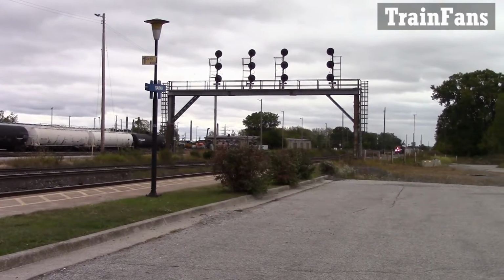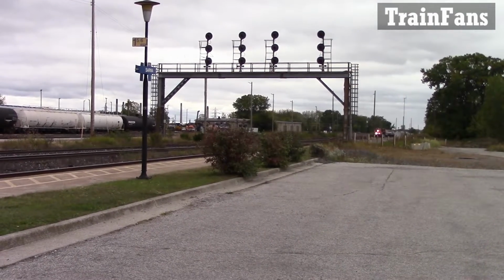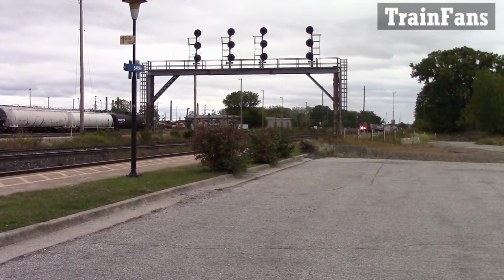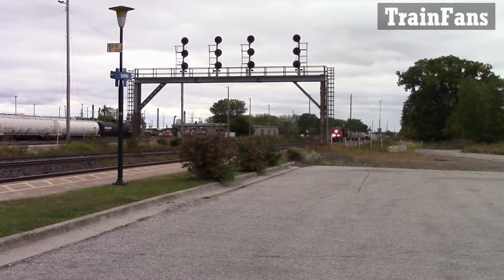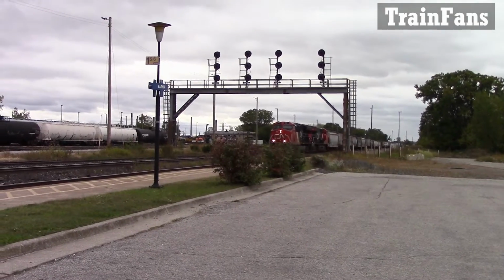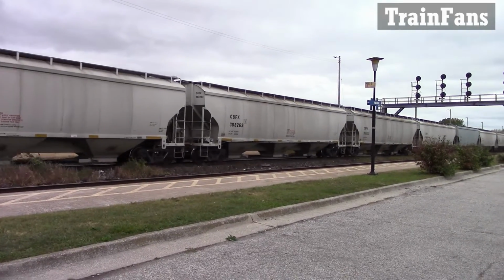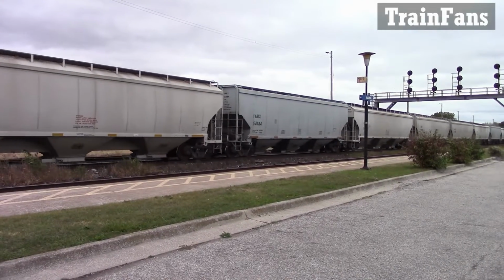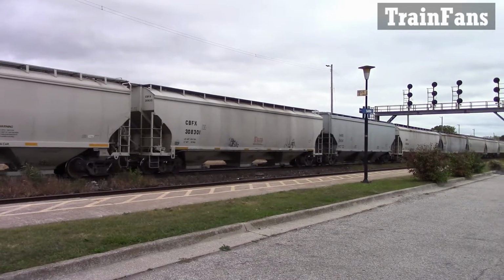CN 3161 & CN 3074 Locomotives Manifest Train Strathroy Sub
CN 3161 & CN 3074 Locomotives Manifest Train Strathroy Sub Sept 27 2022

Trains mostly located on the Strathroy Sub in Sarnia, London and Woodstock, with Manifest, Autoracks, Tankers, Hoppers, and more.